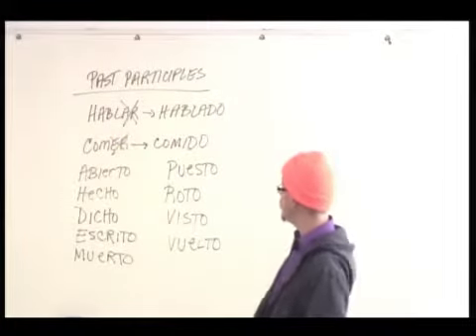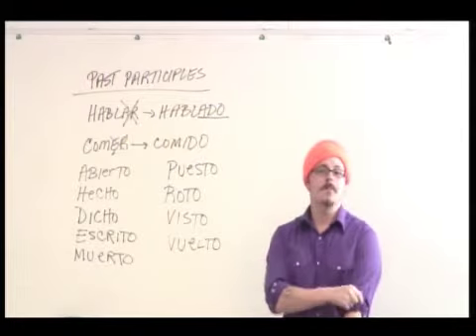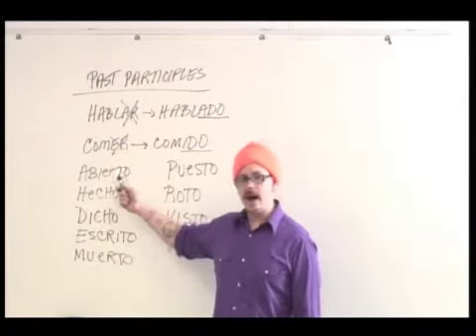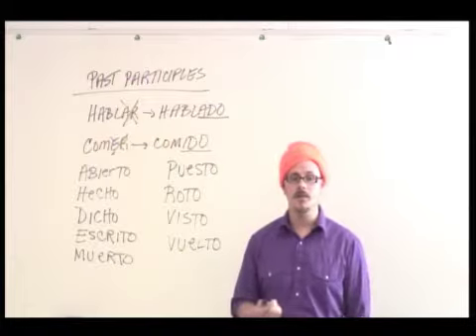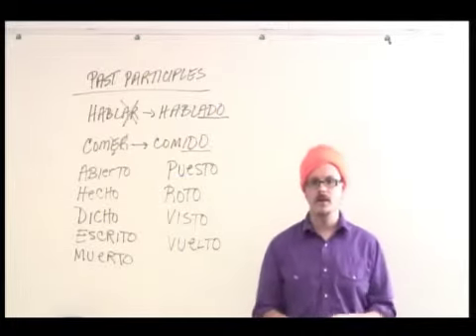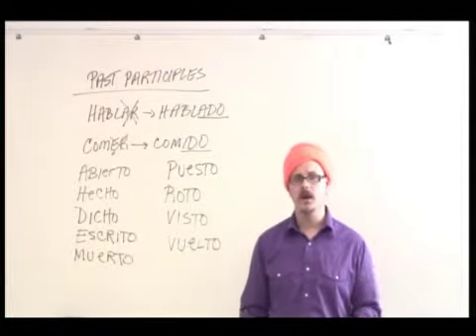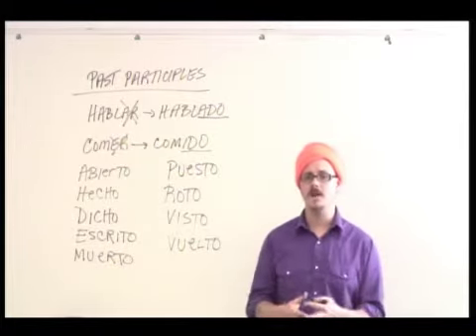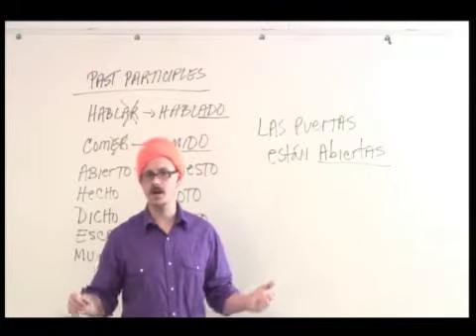112 21 Past participles 0